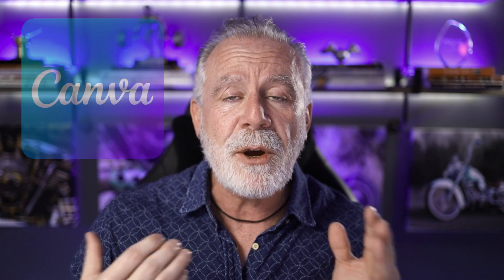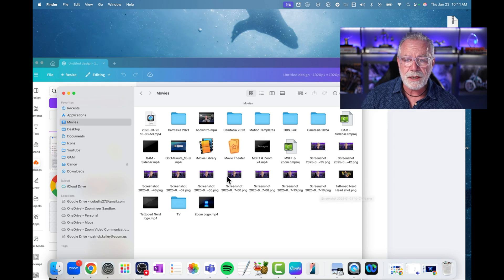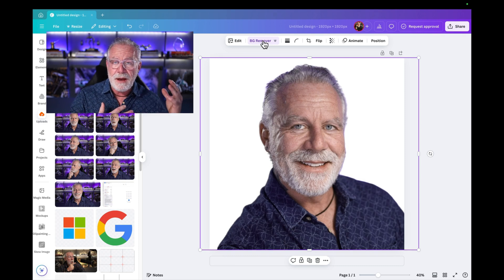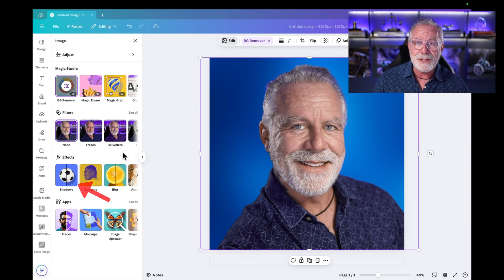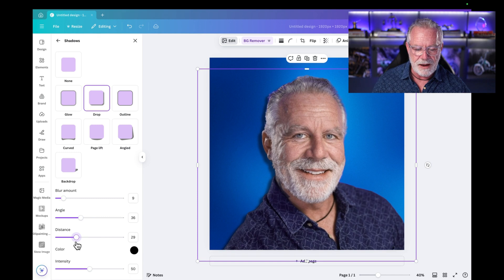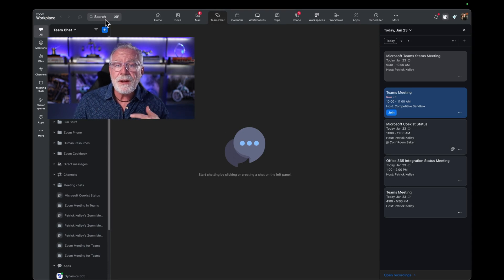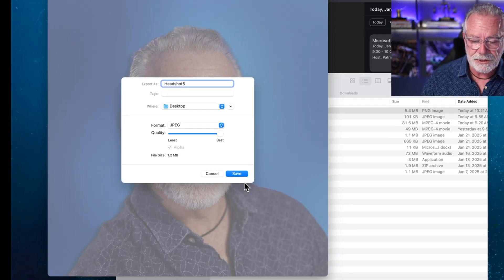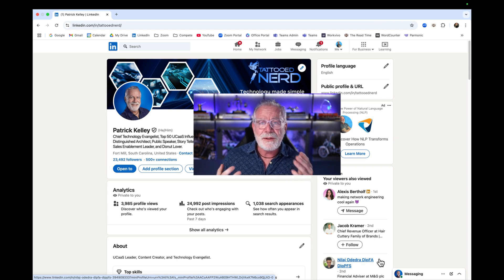Get a PROFESSIONAL Headshot in Minutes with This Simple Trick!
Chapters

0:00      Why you need a headshot
0:30      What you need
1:07      Shoot some pics
1:35      Use Canva to edit
5:55      Update Zoom with your new headshot
6:23      How to resize your headshot
7:06      Update Teams with your new headshot
7:30      Update LinkedIn with your new headshot
7:45      Conclusion

A stellar professional headshot isn't just a luxury—it's a necessity.

And you don't need a professional photographer to create one.  I can show you how to do it in minutes...just watch!

Whether you're crafting your personal brand, networking with peers, or seeking new opportunities, your headshot is often the first impression you make.

So put some effort into it.  And it doesn't have to be a lot.

Today I am going to show you how to create an amazing headshot in just a few minutes with a minimal amount of effort and with a free tool called Canva.

Take a few minutes (8 actually) and learn how you can create a professional level headshot in no time at all.

PS...In the comments please show me your headshots you created if you learned something new today.

Tattooed Nerd

About Me...